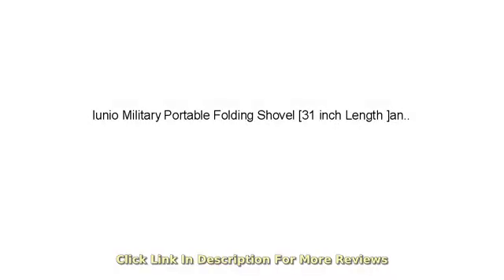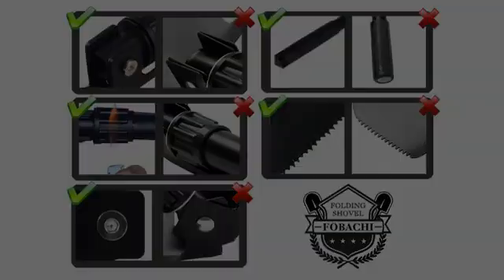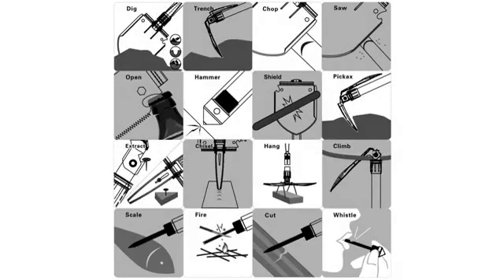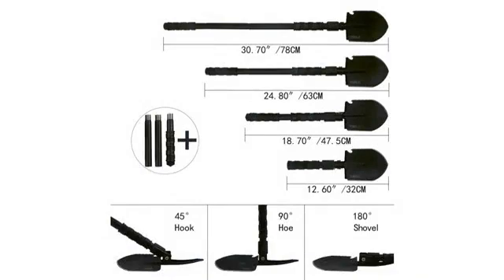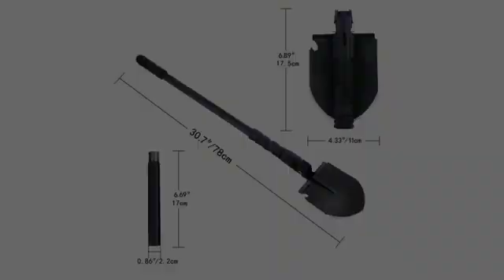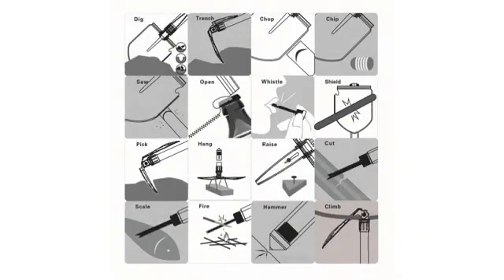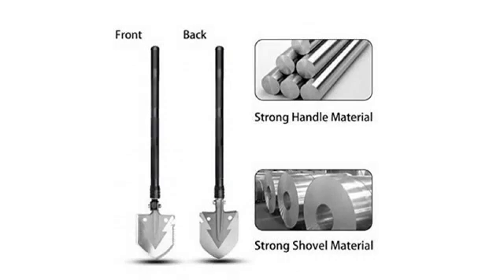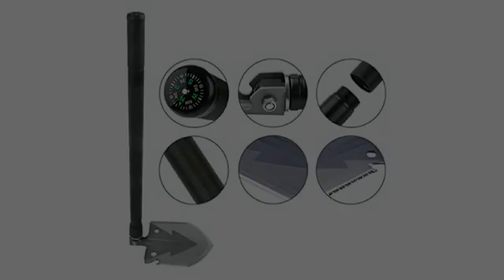Must See Review! Iunio Military Portable Folding Shovel [31 inch Length ]and Pickax with Tactical..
- Iunio Military Portable Folding Shovel [31 inch Length ]and Pickax with Tactical Waist Pack 10-in-1 Army Surplus Multitool for Camping, Hiking, Backpacking, Trench Entrenching Tool, Car Emergency etc.
Military Portable Folding Shovel(31 inch Length) - It is designed and produced according to self-driving experiences of many experienced outdoor sports lovers and any kind of outdoor enthusiasts: Off-roading, 4-Wheeling, SUVing, Backpacking, Expeditionists, Tent Camping, Pop-up Camping, RV Camping, Cadets, Scouts, Military Personnel, Hikers, Hunters, Fisherman, Gardeners, Gold Digger, Motorcyclists. This folding shovel is assembled practicability, functionality and security in it. Extension Bars - Features a regular shovel doesn't even have, all in this convenient folding shovel: Shovel Board, Saw, Bottle Opener, Nail Extractor, Hoe, Scales Knife, Hunting Knife, Emergency Whistle, Fire Bar, Hammer. Extension Bar included: Except being an ordinary folding shovel, you can extend this military shovel to a comfortable size for standing up digging. You can choose the length of shovel by adding less or more extensions according to your height. Multifunctional - Ideal for camping, hiking, snow, self-defense, backpacking, fishing, hunting, gardening outdoor activities. Also great for anyone to use, gardeners, survivalists, hunters, hikers, campers. This Folding Shovel is also an ideal entrenchment tool for Field Survivalists, Disaster Recovery Staff, Truck driver. Sturdy & Durable - The shovel blade and handle are made of high-carbon steel which is high-strength and wear-resistant. The grip on the handle is made of rubber. This military shovel has passed the durability tests and our destruction tests. Portable & Compact - This shovel folds up and fits in a high quality tactical waist pack with a belt loop to carry at your side. It's easy for you to hang it on your belt to carry after shovel folds up to small part.